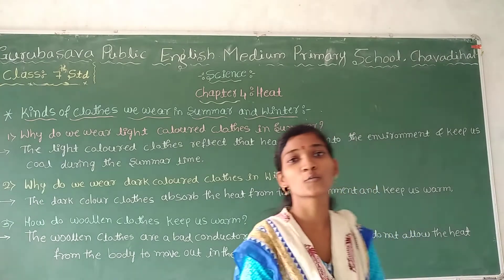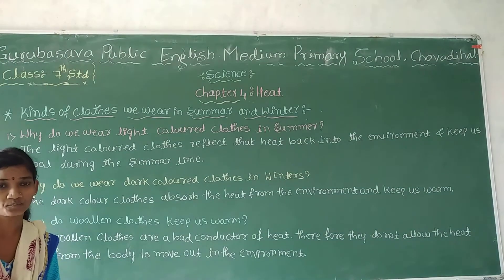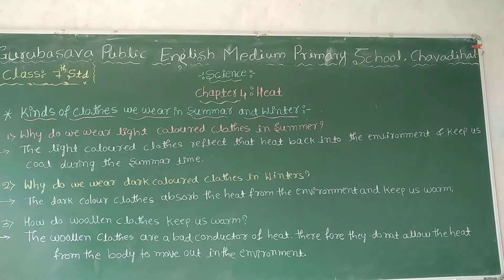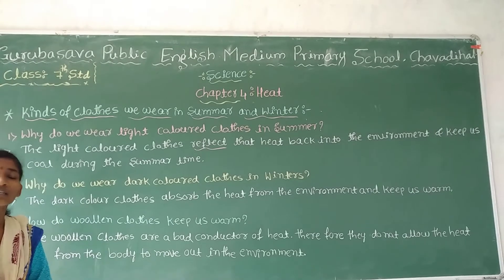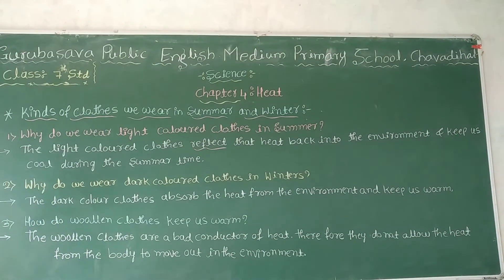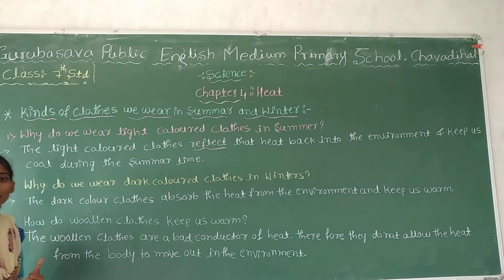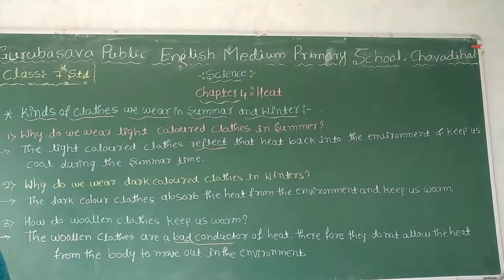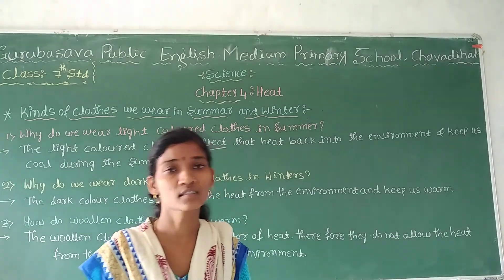class- 7th#science#chapter-4#Heat#part-7